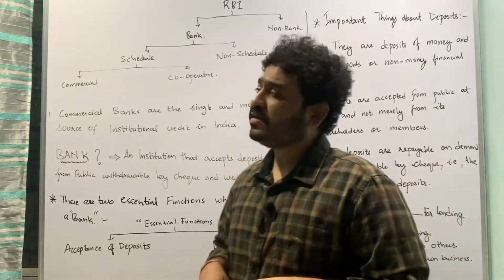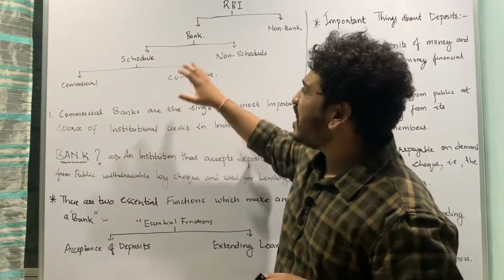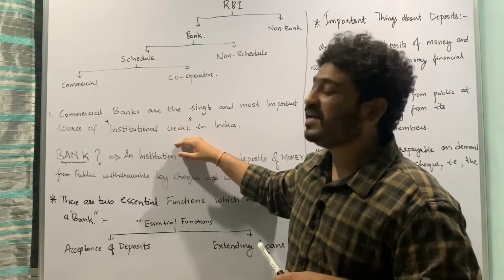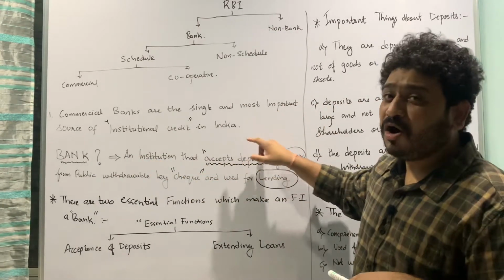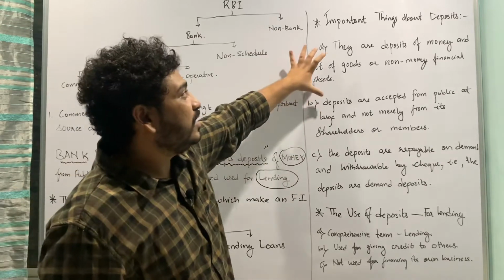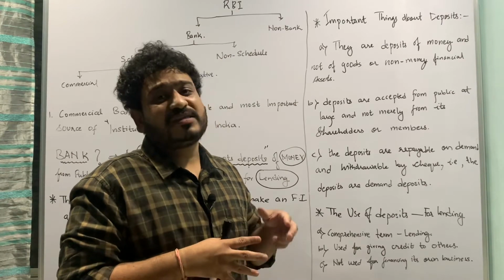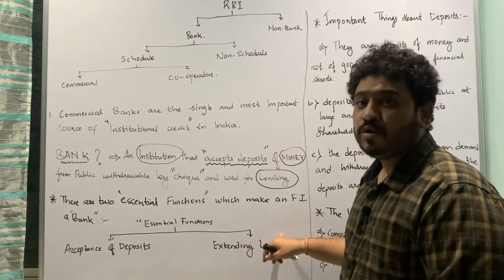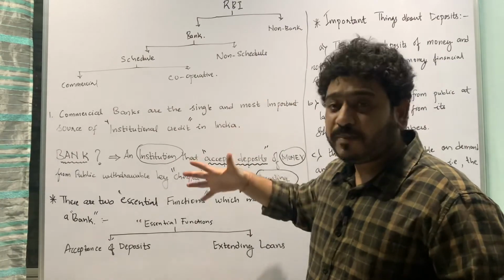Concept of a BANK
Learn Economics Easily! In this lecture you will understand the concept of a Bank . A bank is a financial institution which accepts deposits of money from public which can be withdrawn from the bank with the help of cheques and also the same deposits can be used by banks to extend loans or credit .

Bank acceptance of deposits and extension of loans

# Commercial Banks

# Co-operative Banks

1. Macroeconomics
2. International Economics
3. Economics of Growth and Development
4. Indian Constitution
5. Physical Geography
6. Environmental Sciences
7. Behavioural Economics